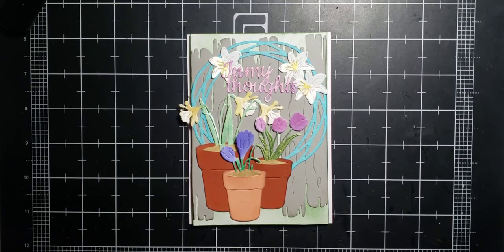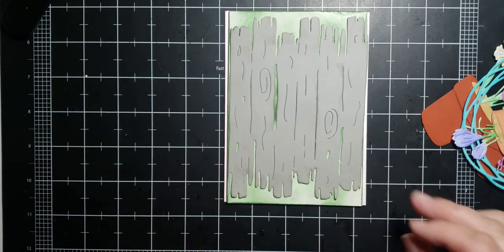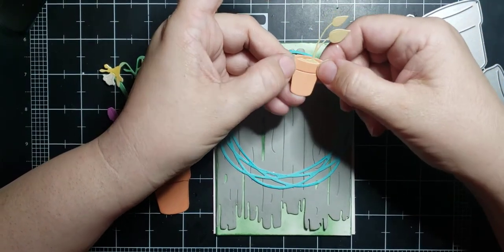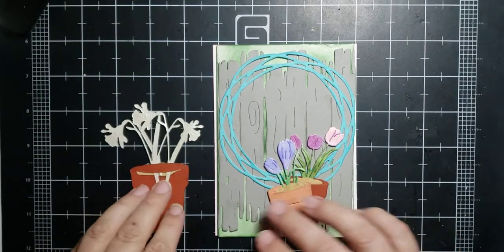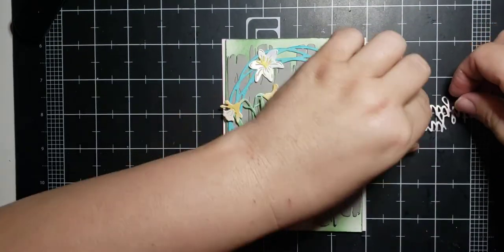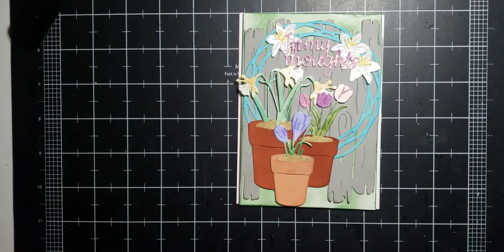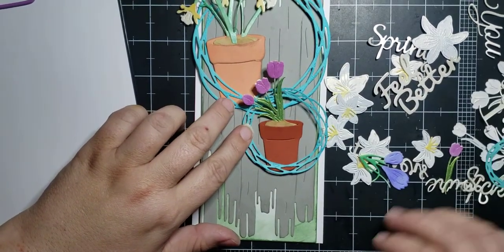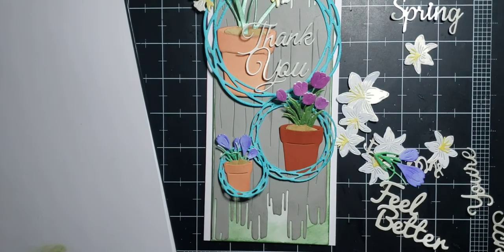Thursday card making with Dies... to die for- Flower pot with wreath A2 and slimline cards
This video is a bit late.  Sorry!  We had a lot going on.  I finally had time to film at 1:30 am though.  Watch the video to see a *top secret* slimline  die preview 😉.